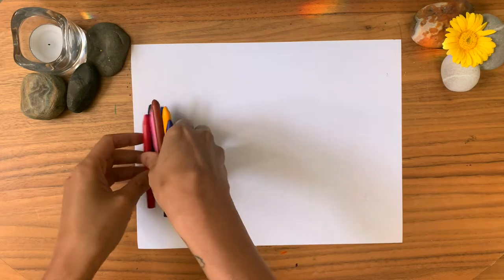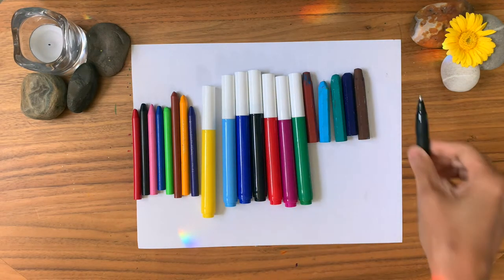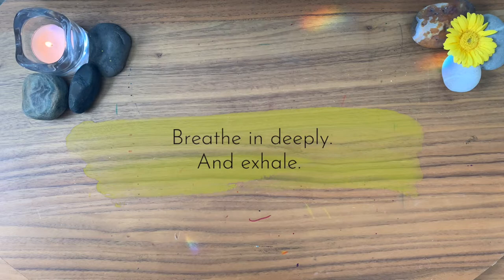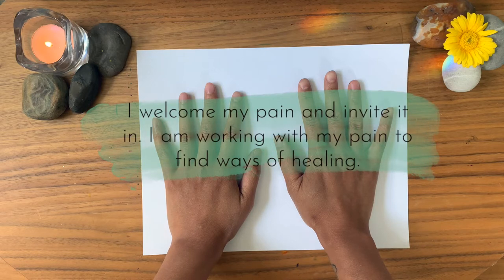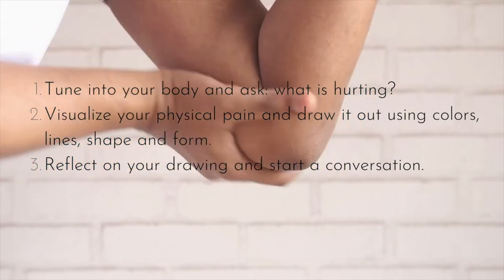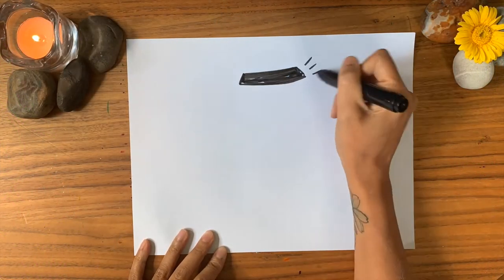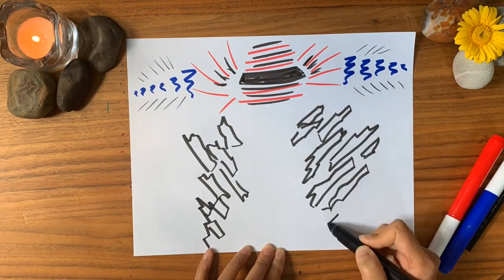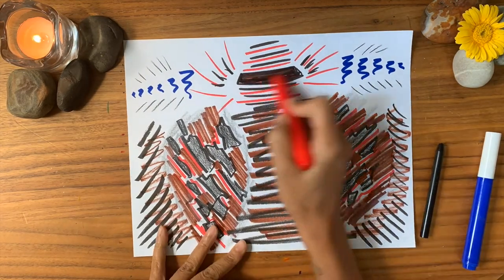Therapeutic Art Activity for Physical Pain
Follow along in this step by step Therapeutic Art Activity to help you connect, explore and release your physical pain through the creative process. By giving a different voice to our pain, we're able to start a conversation with it to fully understand why it's there. This exercise is a way to relieve some of your physical pain using the power of art, even just for a moment.

If you decide to try this, please share with me, I would love to see it!

WORK WITH ME  - 1:1 ONLINE THERAPEUTIC ART SESSIONS:
Are you feeling a lost sense of self and need an outlet? Creating art and expressing ourselves helps us discover who we are and what we need in order to heal. I am here to nurture your Creative spirit and guide you on your journey of healing.

BOOK a free 30 minute discovery call with me to see if we're the right fit: